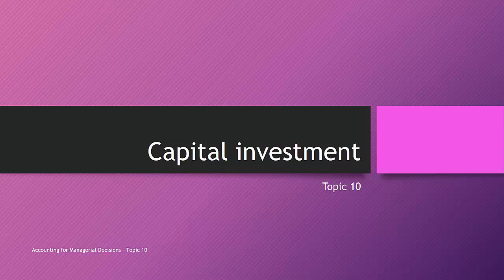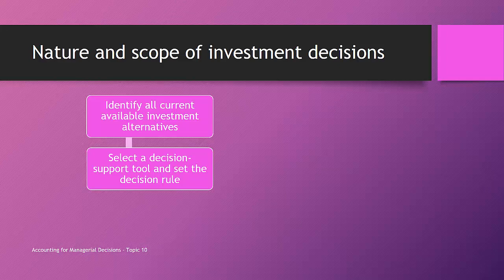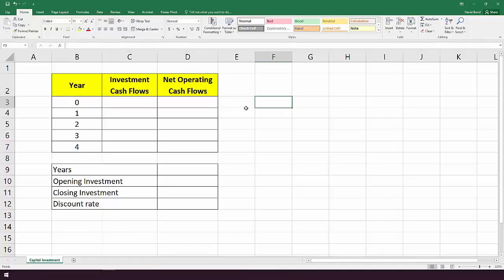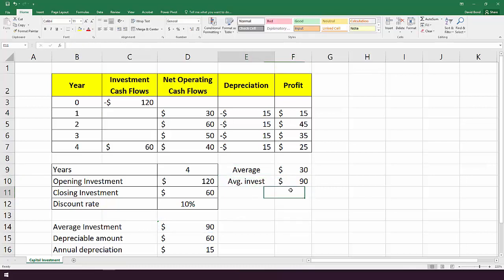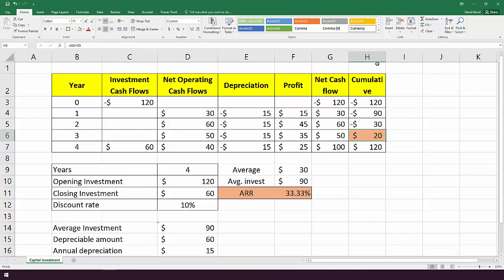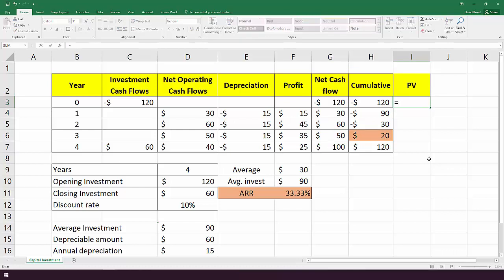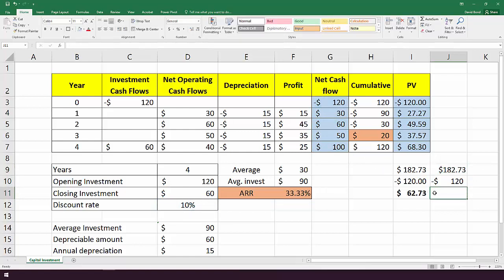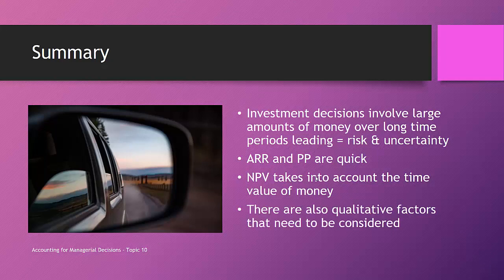Capital Investment (Topic 10)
This video covers Topic 10 - Capital Investment.

We cover an introduction to three capital investment decision methods, with a simple worked example for each:

5:29 Method 1 - Accounting rate of return
11:57 Method 2 - Payback period
15:01 Method 3 - Net present value